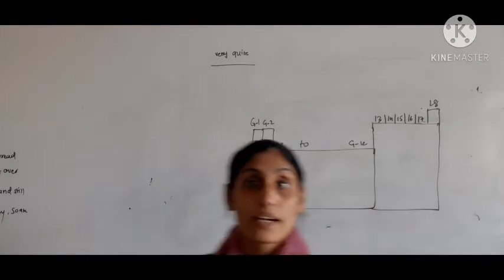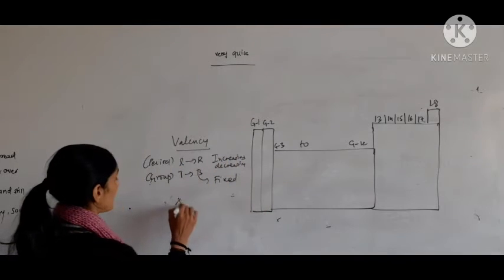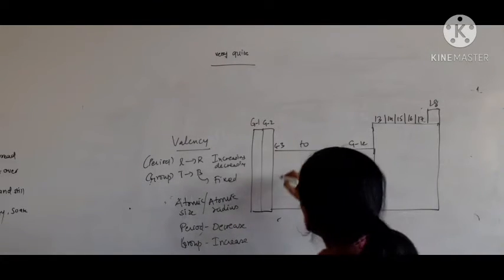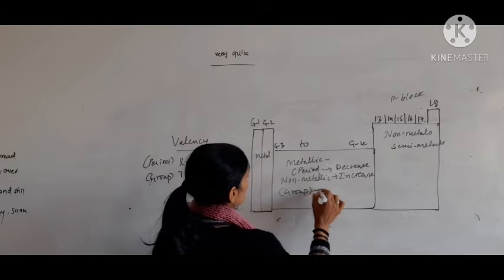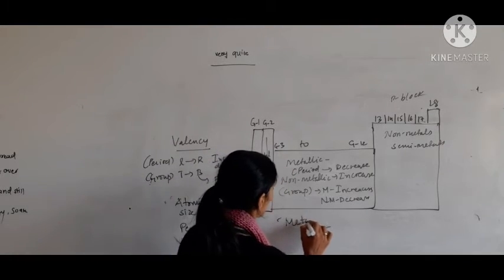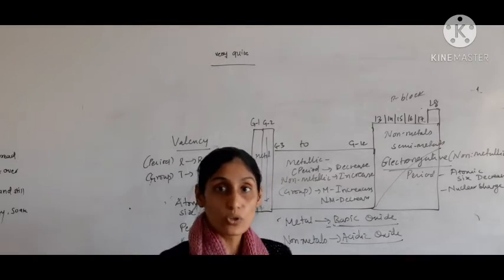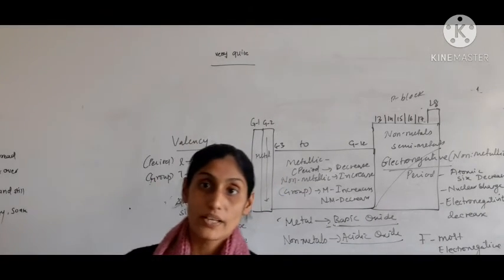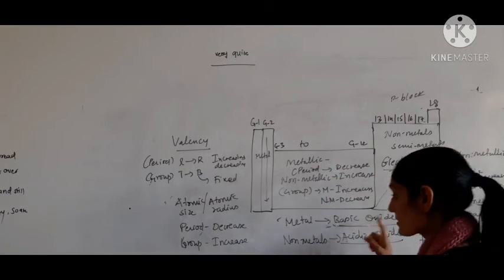Class 10/chemistry /chapter 5 /periodic trends along period and groups